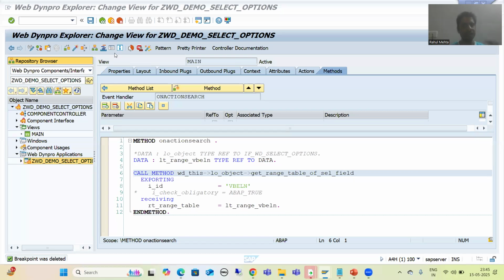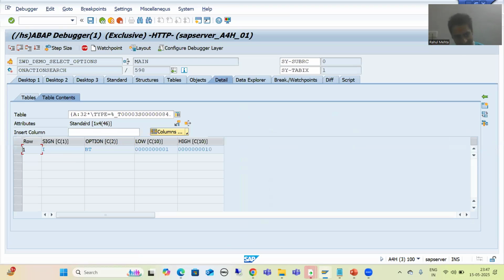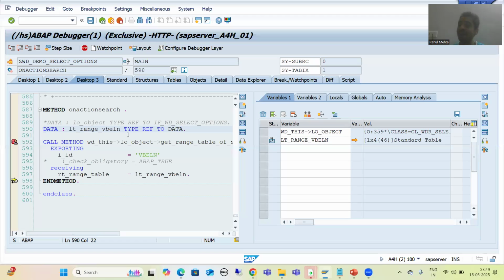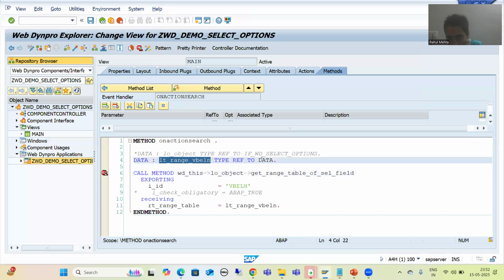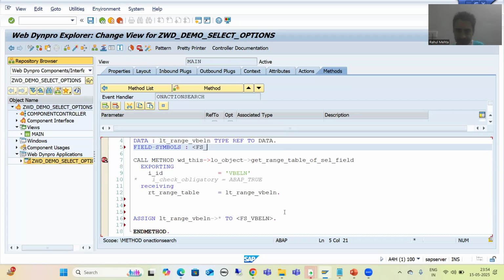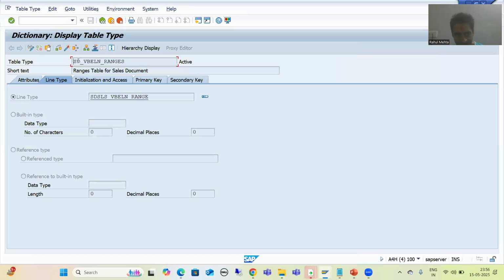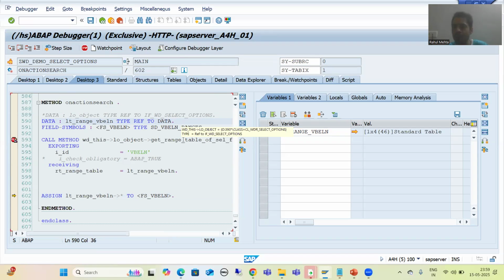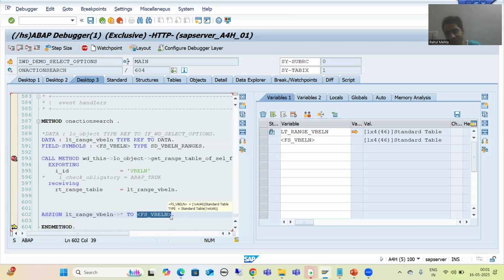61 - Web Dynpro ABAP - Component Usage - Select-Options( Dereferencing Operator) Part7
-Understanding of Dereferencing Operator.
-Practical Demonstration on the Use of Dereferencing Operator to get the Contents of a Data Object Pointed by a Data Reference.